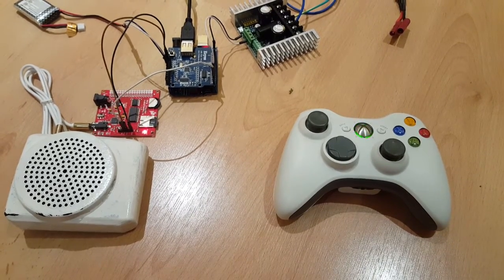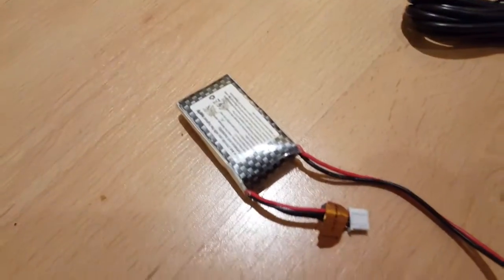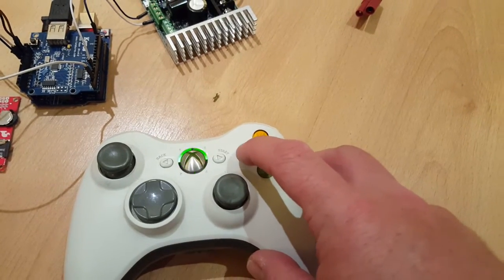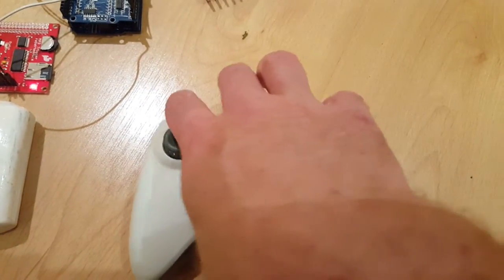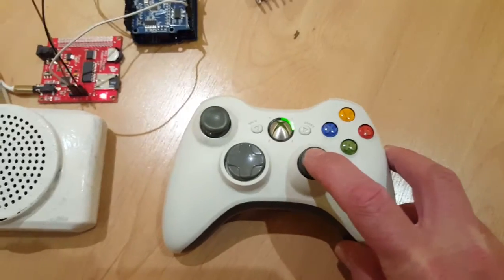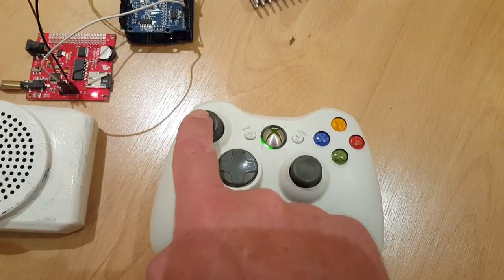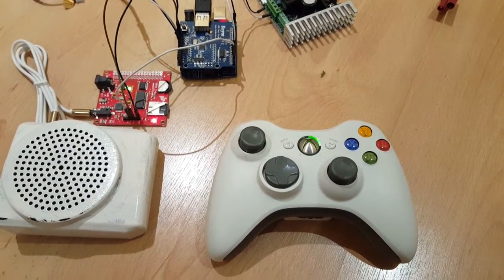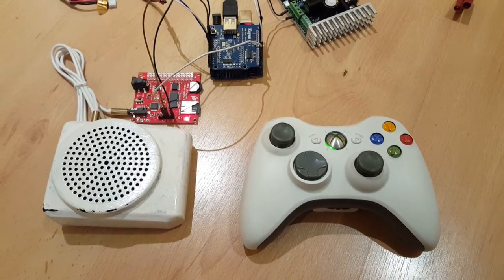Padawan 360 system demo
Here is a demo of the sound control using the Padawan360 system. I take no cewdit for the design of this system whatsoever. Bleep bloop.